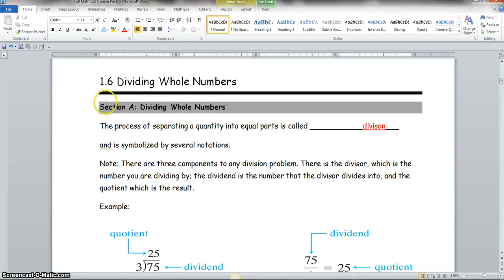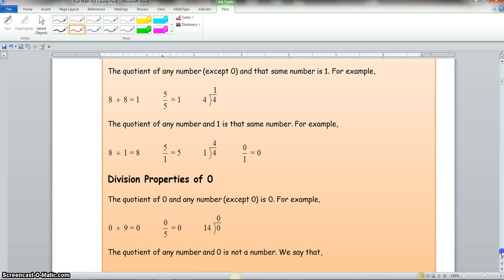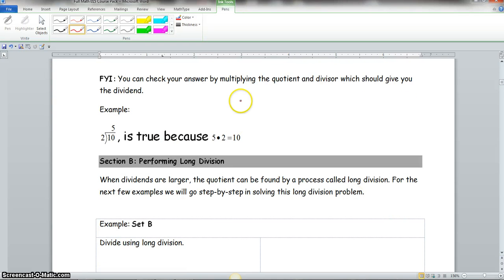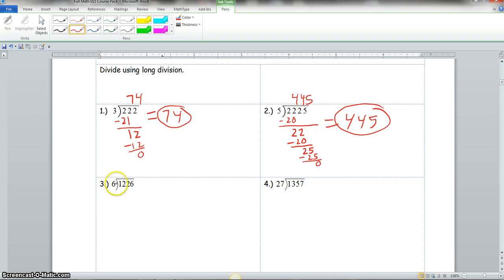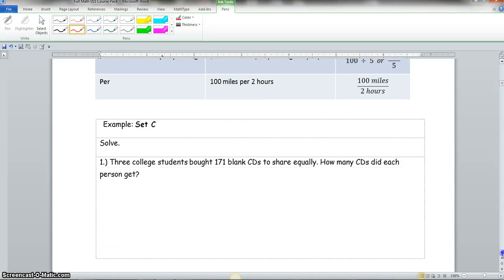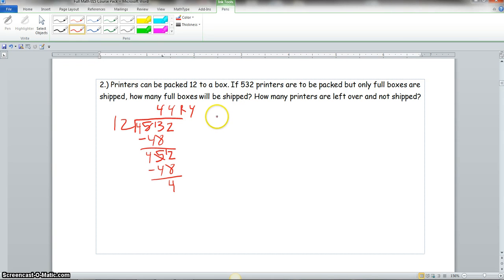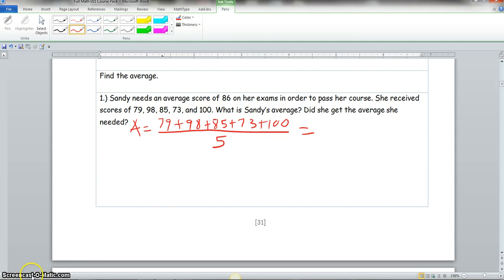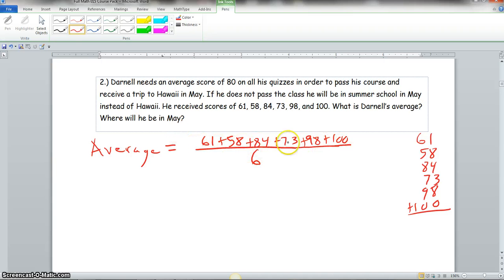MAT 015 Section 1 6 Video 1